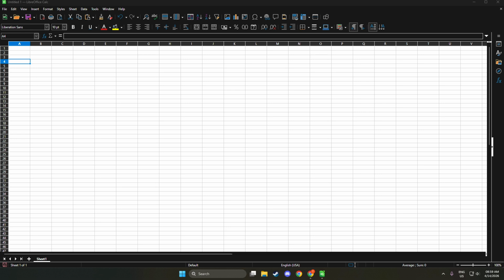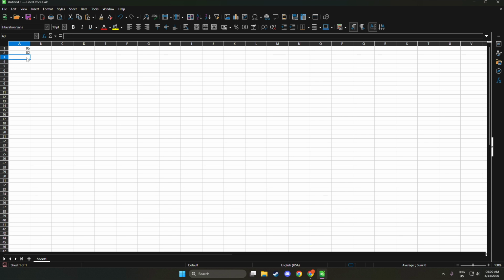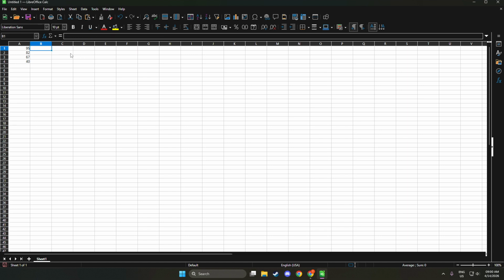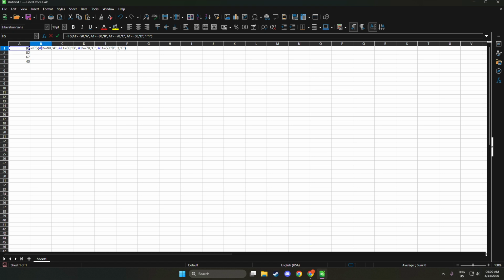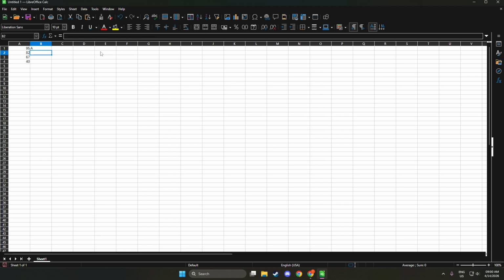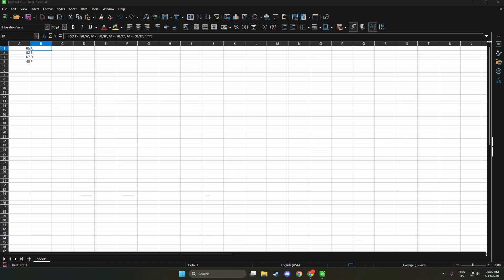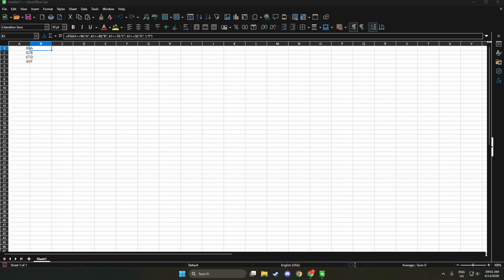How to Use IFS Formula in LibreOffice Calc [2026 Full Guide]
How to Use IFS Formula in LibreOffice Calc

In this video, we show you exactly how to use the IFS formula in LibreOffice Calc to evaluate multiple conditions within a single, streamlined function. We explore the logical parameters of the expression, demonstrating how to pair various tests with their corresponding results to eliminate the need for complex, nested IF statements within your spreadsheets.

Mastering advanced logical functions is a professional standard for creating readable and efficient data models. By utilizing the specific arguments for sequential testing, we enable a more sophisticated level of decision-making automation in your workbooks, ensuring that your data analysis remains organized and easily adjustable for diverse administrative or analytical reporting tasks.

Technical Specs:
Software: LibreOffice Calc; Feature: Logical Formulas & Conditional Analysis